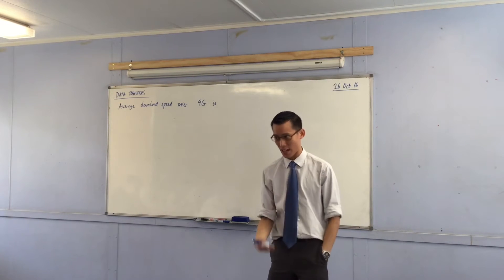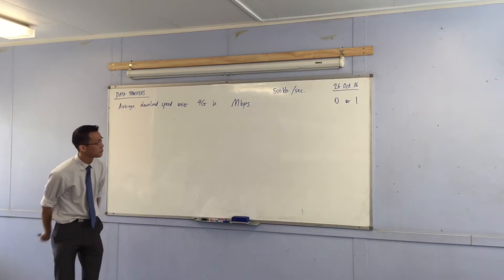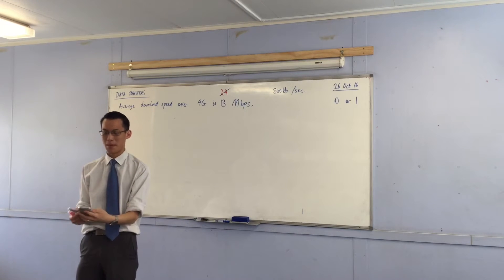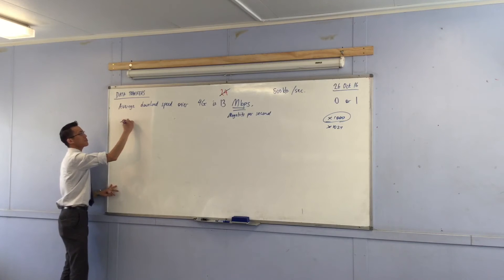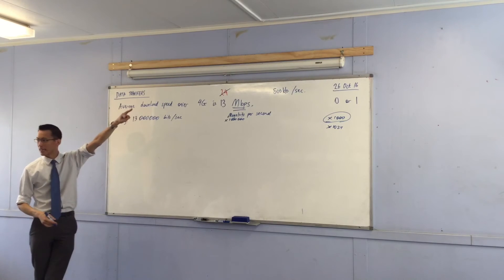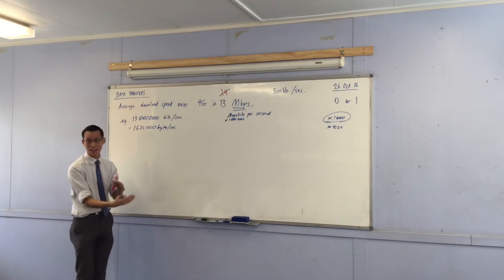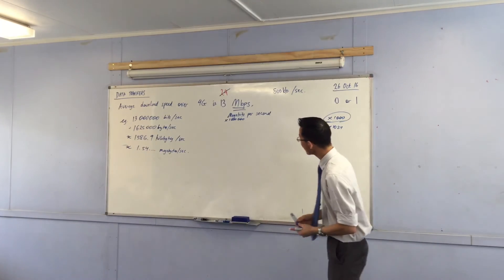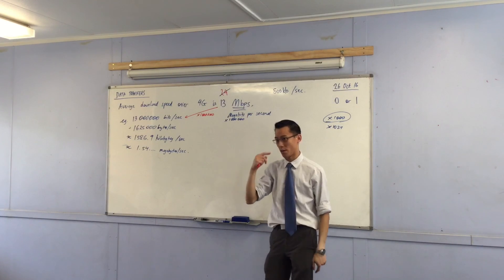Data Transfers (1 of 2: Converting between bits and bytes)